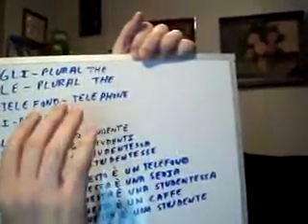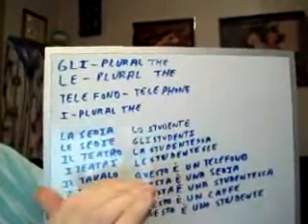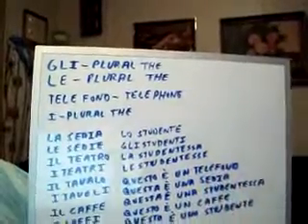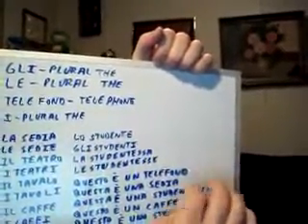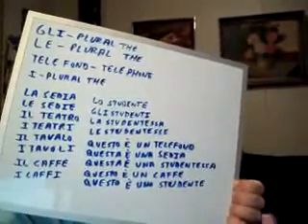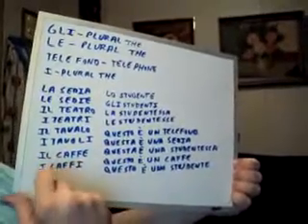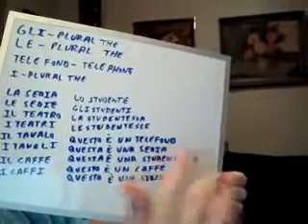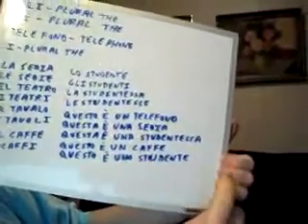Lezione Italiana Ventidue.wmv